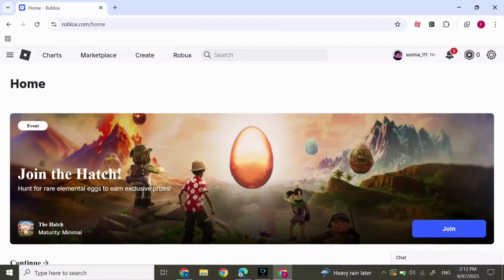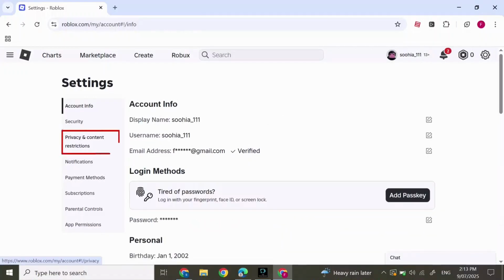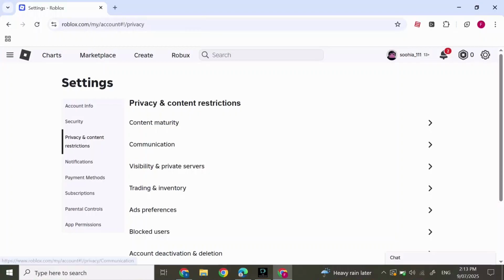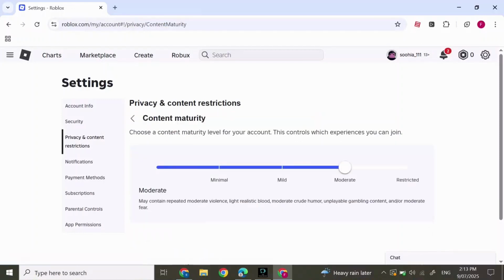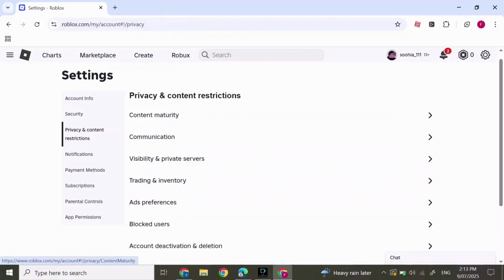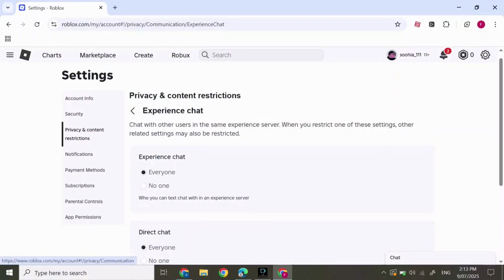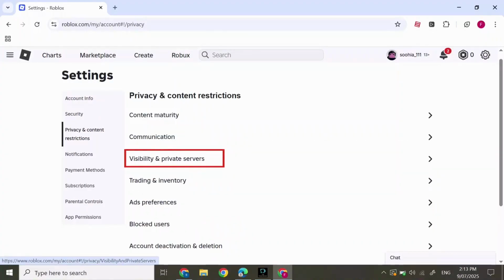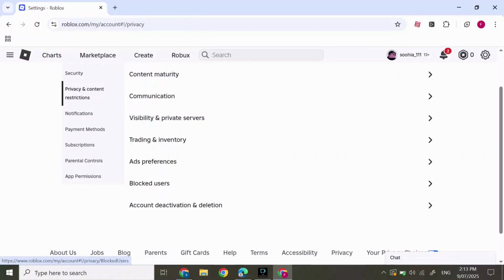How To Change Roblox Privacy Settings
Welcome to our step-by-step guide on "How To Change Roblox Privacy Settings"!
If you want to control who can contact you, join your games, or see your profile on Roblox, this video is for you. We’ll walk you through how to update your Roblox privacy settings quickly and easily on PC, mobile, or console. From adjusting chat permissions to managing who can follow you, these tips will help keep your Roblox account safe and secure while customizing your experience.

What you'll learn:

How to access Roblox privacy settings

How to control who can message or chat with you

How to manage who can join your games

How to set visibility of your profile and inventory

Tips for keeping your Roblox account safe